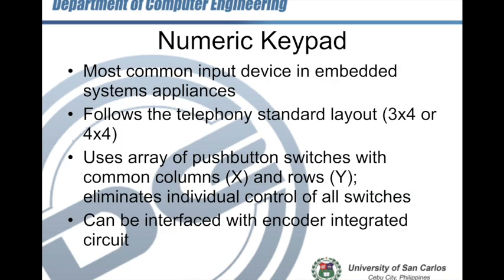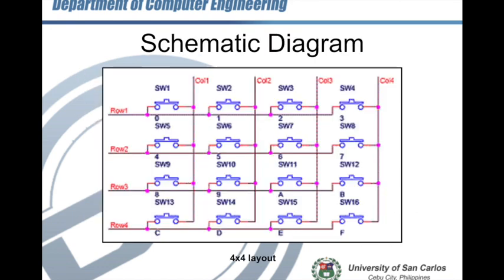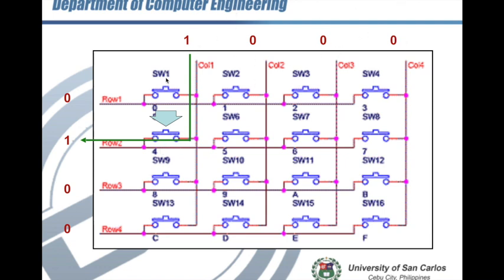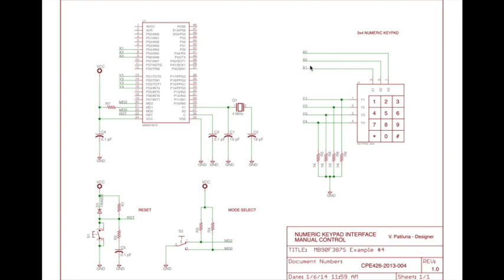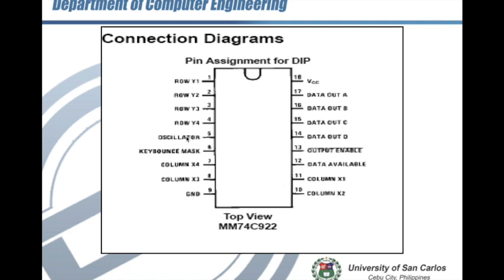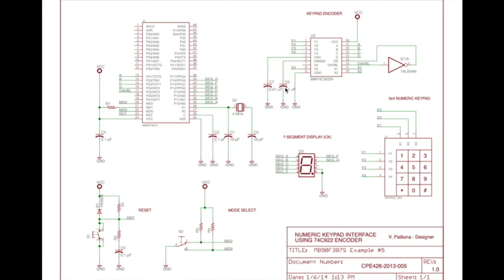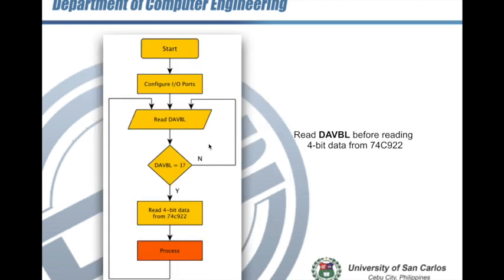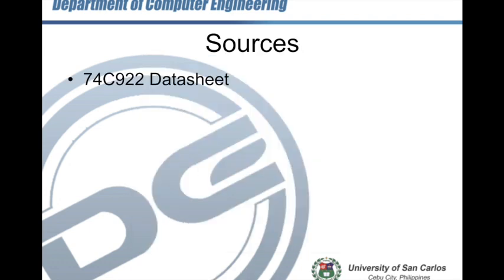Lecture on Interfacing Keypad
A lecture on interfacing a numeric keypad an MCU (MB90F387S).